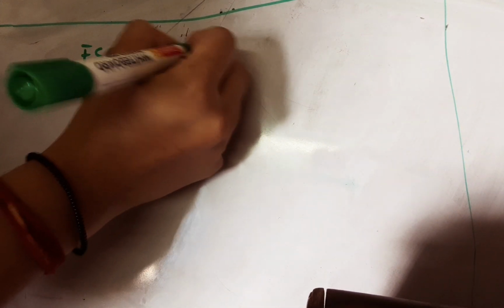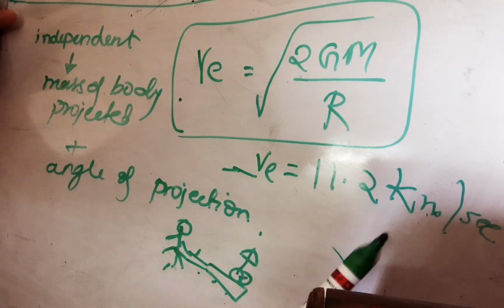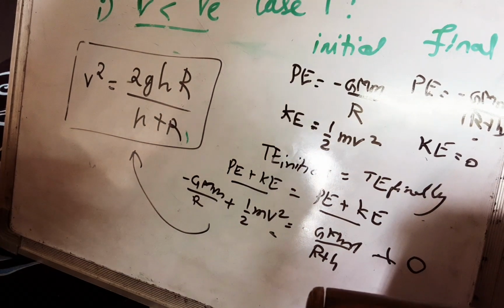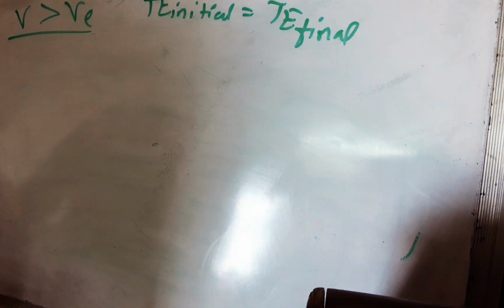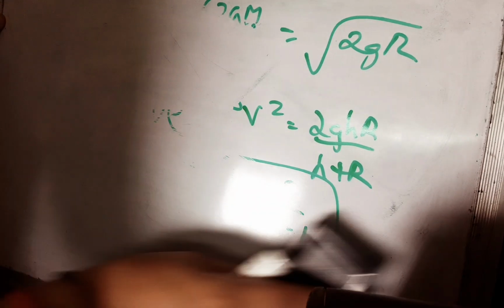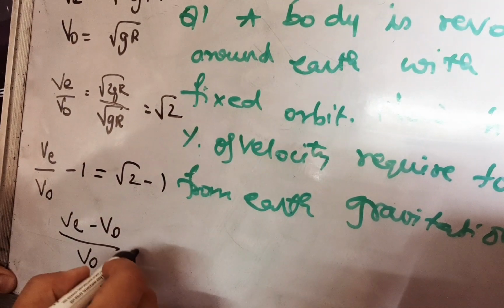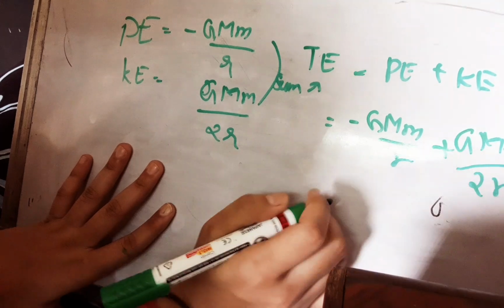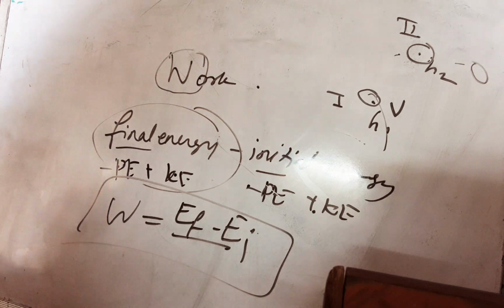Gravitation part 4//neet 2023//vishnu smart info //charu sharma